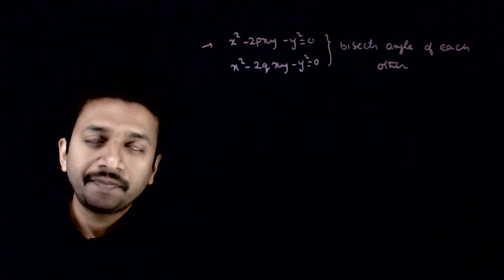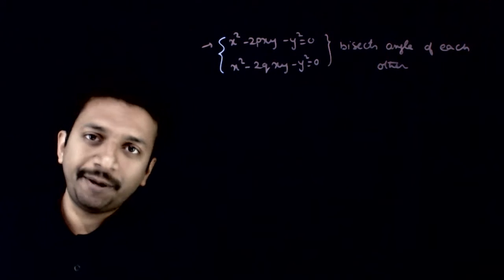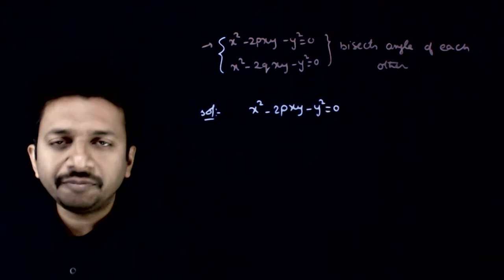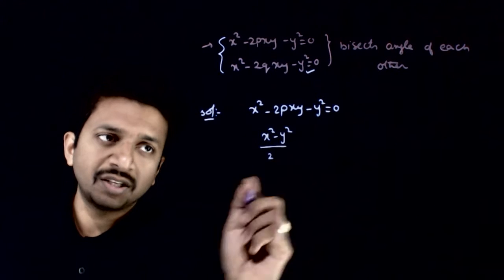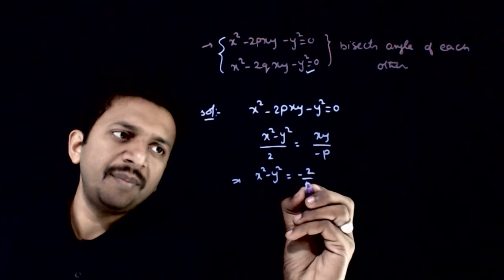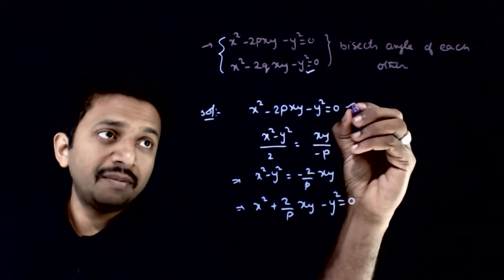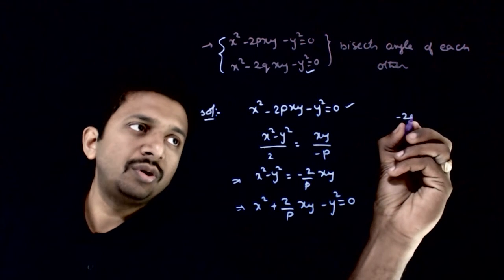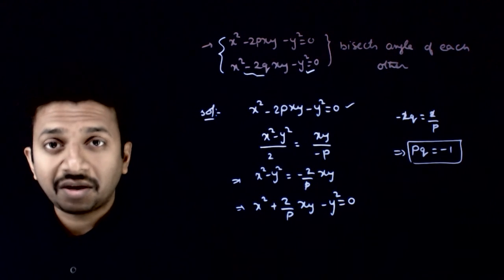JEE Mains Previous Year Coordinate Geometry 2003 Q 4